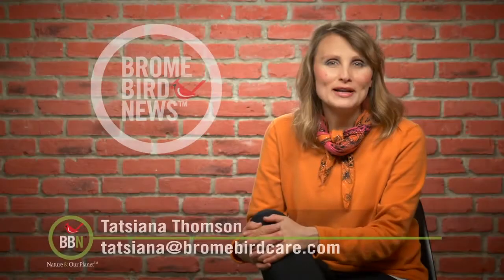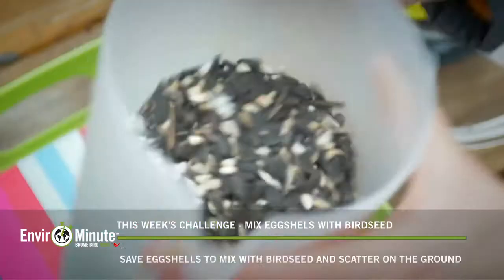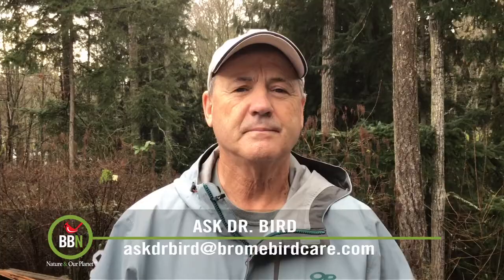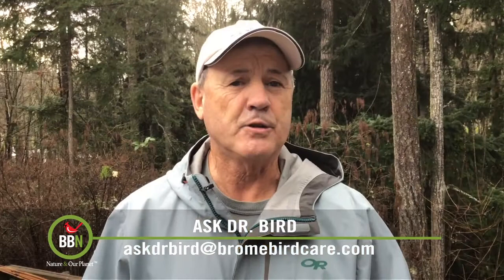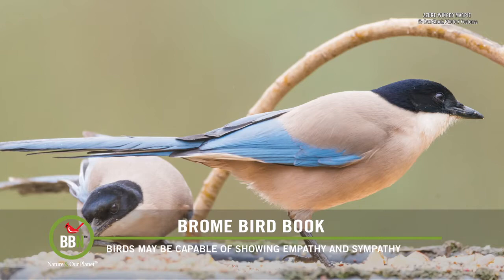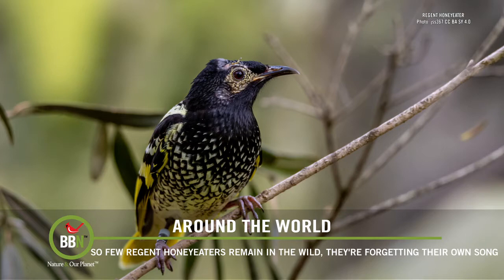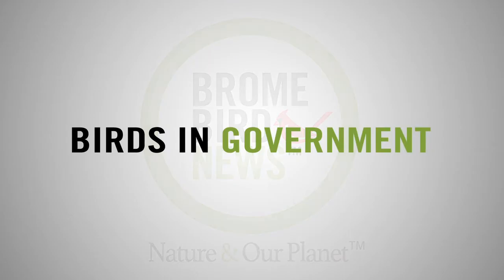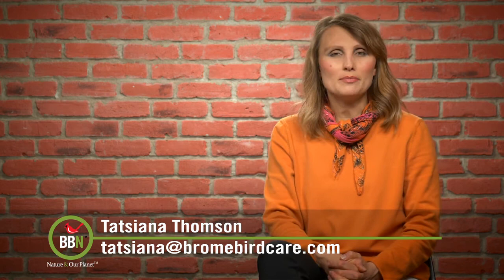BBN 5 07 Eggshells Are Good For Birds, Hawks Using the Sun To Hunt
Spring is here! With that...comes nesting season! This episode I’m combining Backyard Feeding with EnviroMinute, because it is about reducing waste AND helping birds. Recently I’ve started saving our eggshells so that I can crush them up, mix them with my birdseed and scatter them around the garden. This helps the birds in two ways: females need as much calcium as they can get this time of year to help their bodies stay strong while laying eggs and crushed-up eggshells also work as grit which helps the birds digest their food. Eggshells are an excellent garden fertilizer as well! .

Dr. Bird has two sections on this episode: on Ask Dr. Bird, he answers a question from Barry about Cooper’s Hawks keeping the sun at their backs to prevent prey from seeing them, and on Brome Bird Book he talks about Azure-winged Magpies demonstrating sympathy towards other birds.

There are so few Regent Honeyeaters left in the wild, they seem to be forgetting their song, but conservationists have a plan to change that. Audubon Great Lakes is starting a huge decade-long initiative to restore and conserve wetlands and shoreline.

If you participate in our Photo Contest, please remember to write the names of the birds. Our April Contest (Crows, Jays & Magpies) is open until April 7th, 2021.